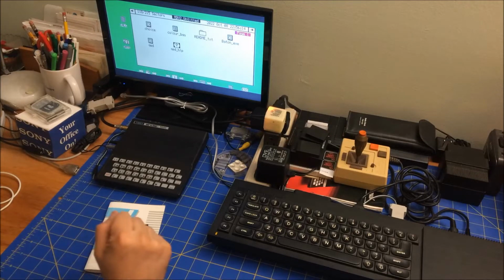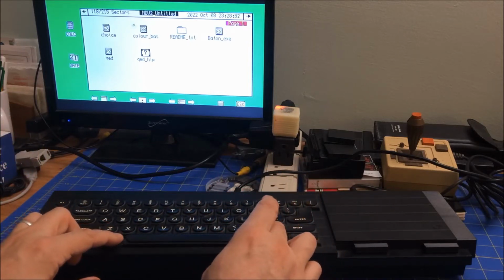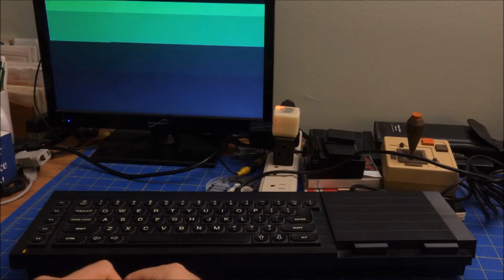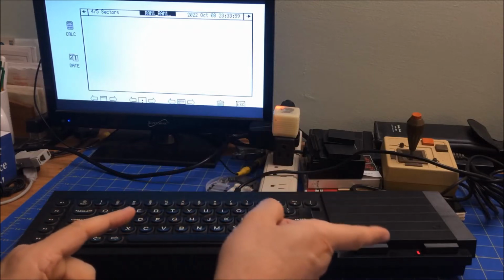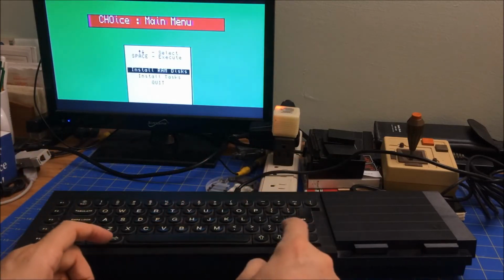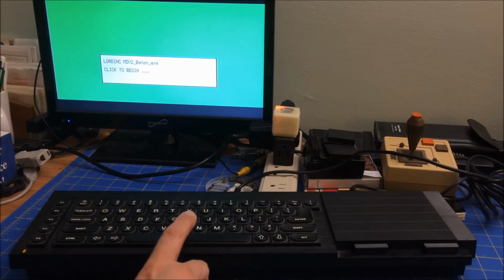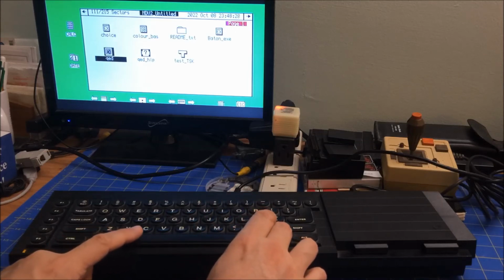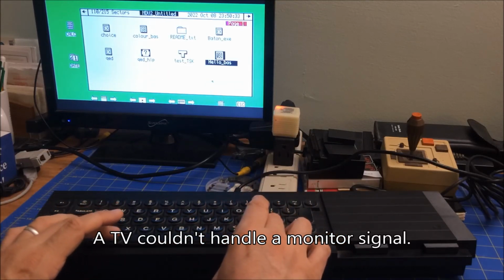A Better "Choice": Window Manager for Sinclair QL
In this journal entry, for Thanksgiving weekend in the US, we fix one of the issues on the Sinclair QL. QDOS does not prevent programs from corrupting another program's display, it simply lets one overwrite the other. Since QDOS allows for multitasking, this can become a big problem. Eidersoft's Choice, a Window Manager that came with ICE, solves this by creating task files that allows for multiple programs to be coordinating so that each screen is kept from being corrupted. It's easy to use and adds little overhead. Along with Choice, you also get a RAM disk and a utility to change the background desktop color of the ICE interface.